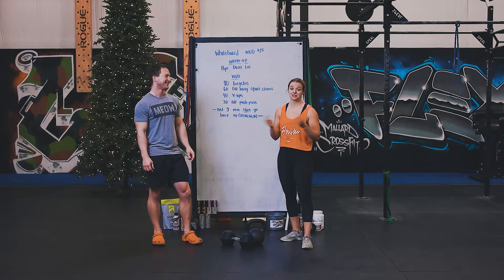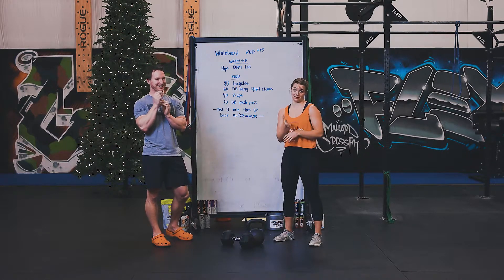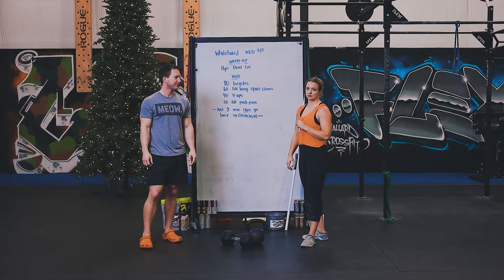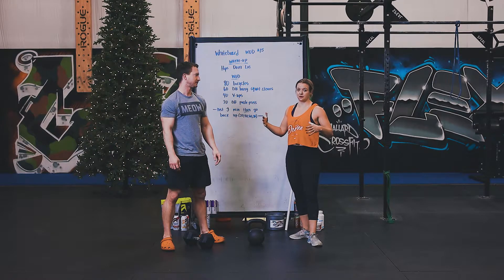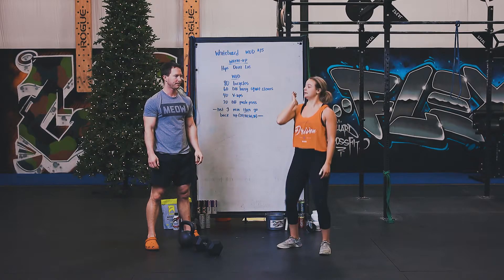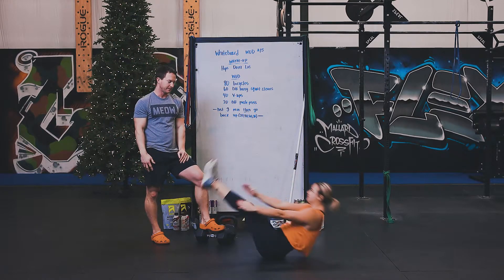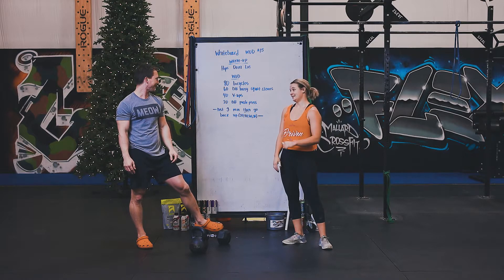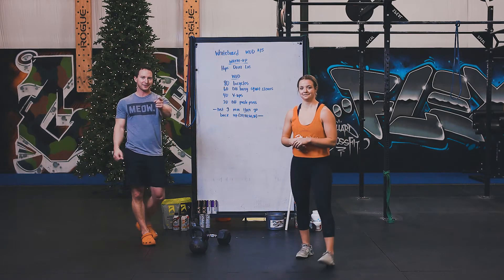Mallard WhiteBoard WOD #15